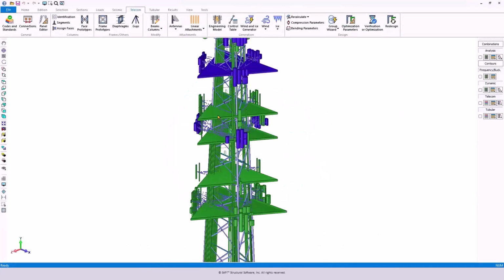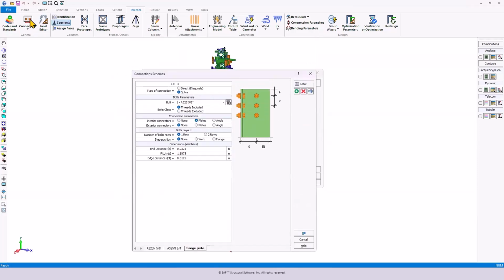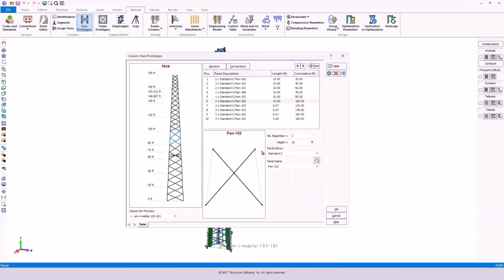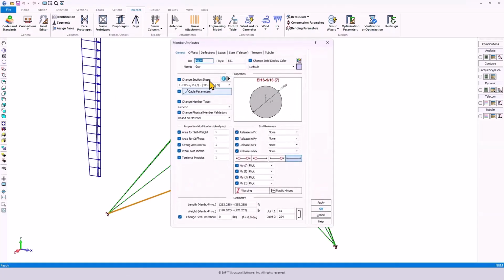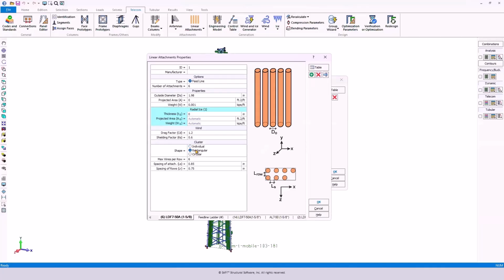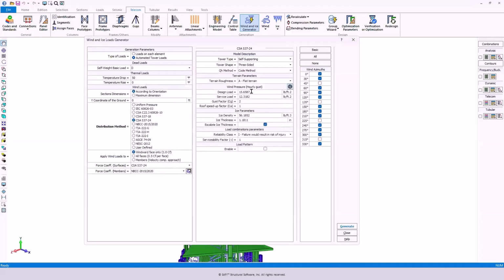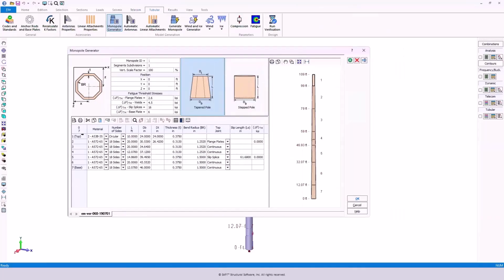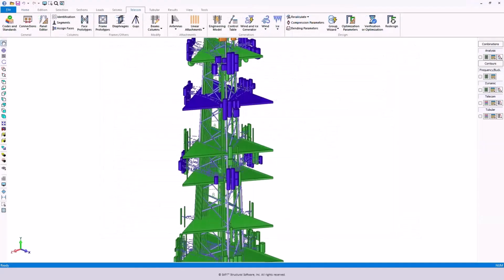SAFI™ Telecom Software Webinar - ANSI/TIA-222 and CSA S37 standards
SAFI™ Telecom Software - Structural analysis and design of steel telecommunication structures, including self-supporting towers, monopole towers, and guyed masts, seamlessly aligning to the ANSI/TIA-222 and CSA S37 standards.

At SAFI™ Structural Software, innovation has been our foundation since 1986. With our users in mind, we set out to create powerful solutions – leading to the development of SAFI’s fully integrated suite of advanced structural software.
With 40 years of continuous research and development, SAFI™ strives to provide the industry with innovative structural software solutions that enhance productivity – delivering robust design capabilities, intuitive modeling, and comprehensive analytical tools.